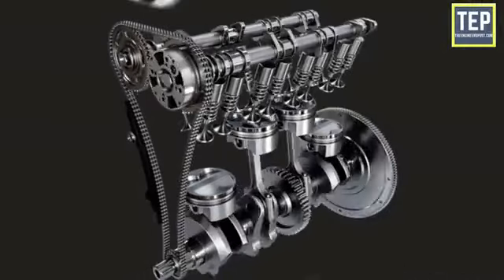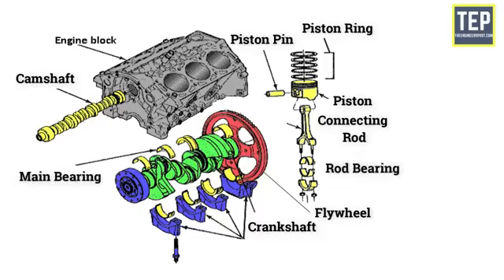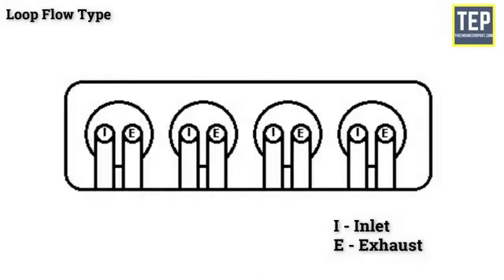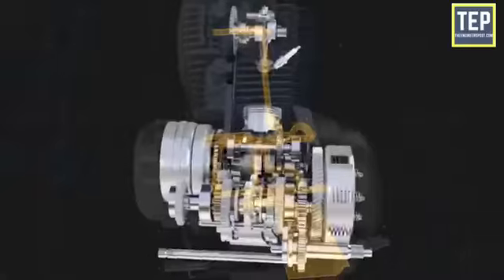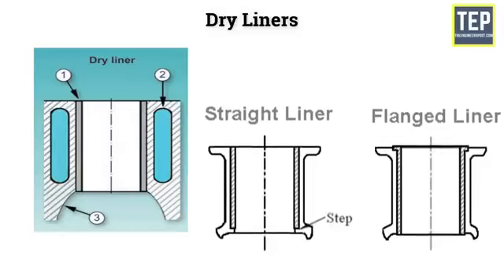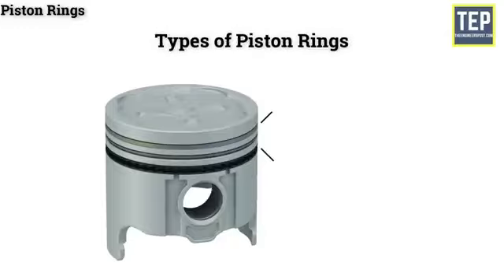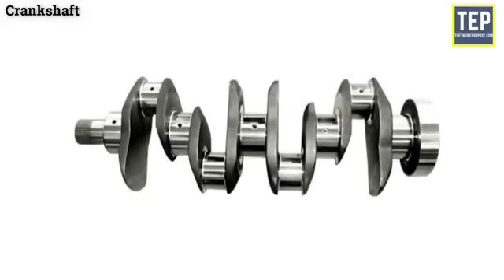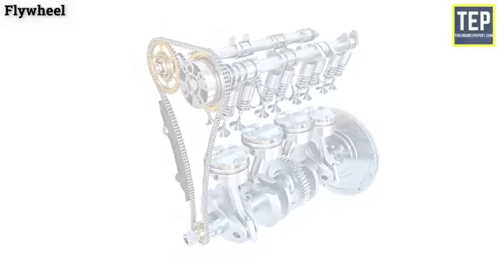Car Engine Parts & Their#.... FunctionsExplained in Details |# The#... EngineersPost##....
Car Engine Parts &# Their Functions#
Post#.